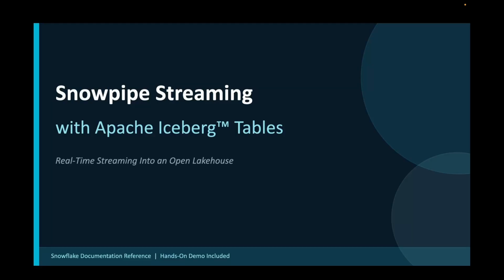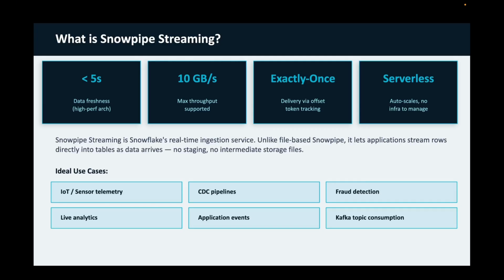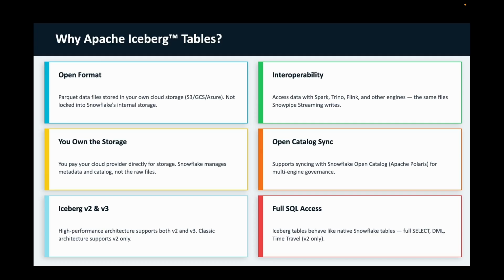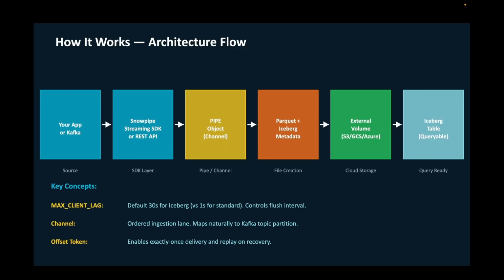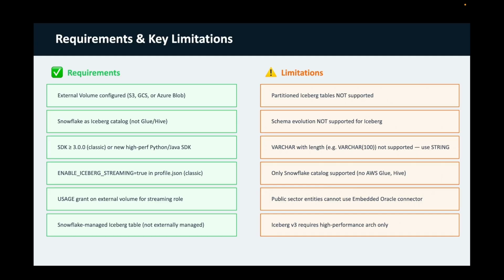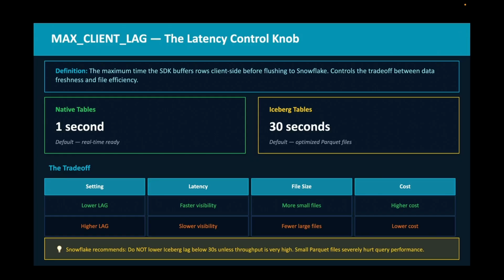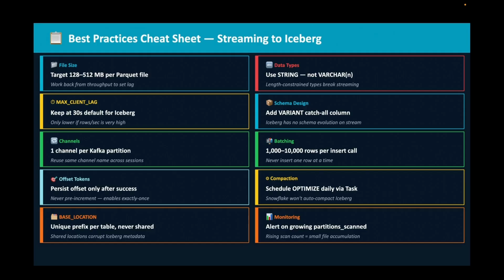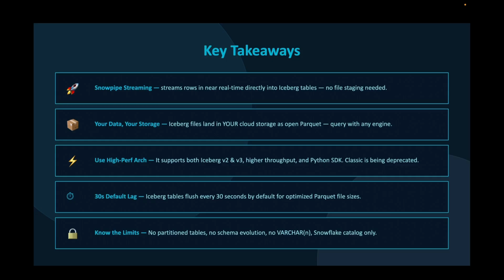Snowpipe Streaming Iceberg Tables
This video contains details of streaming data to iceberg tables using snowflake snowpipe streaming service.